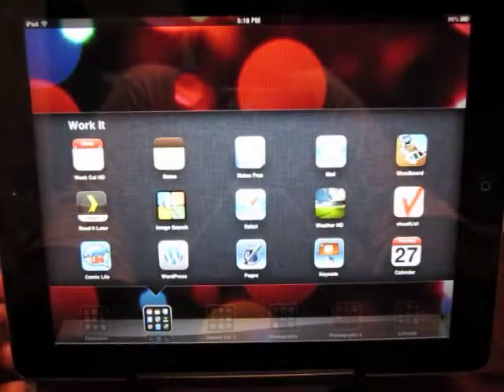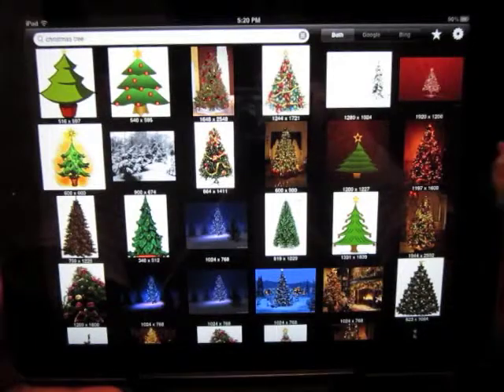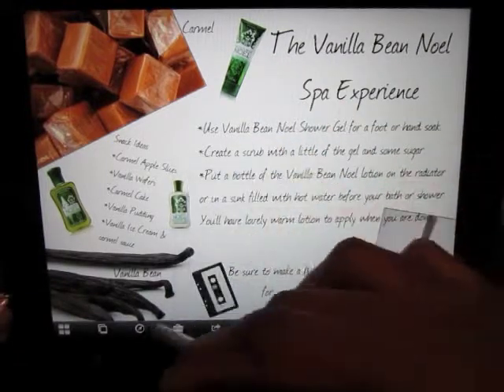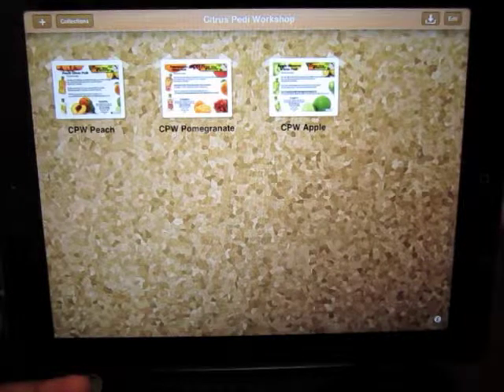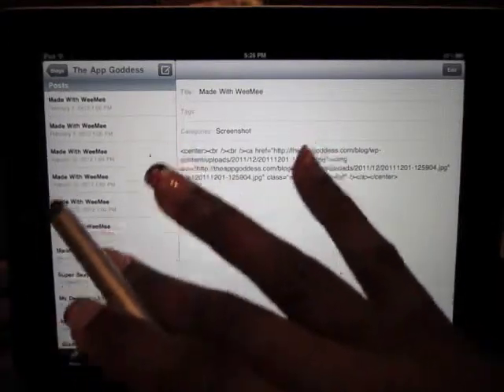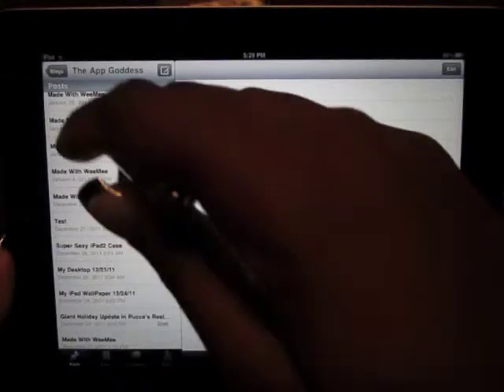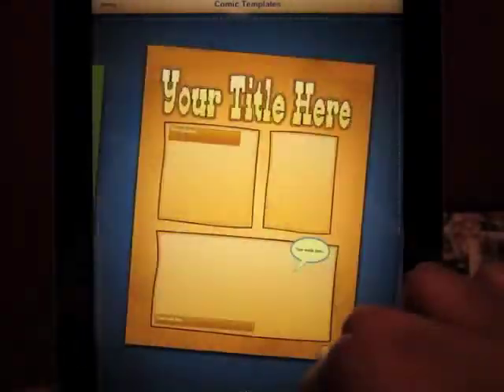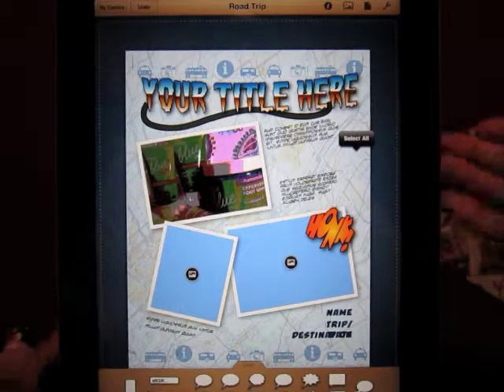Moodboard, Image Searcher, Comic Life, WordPress for iPad - LLAT iPad Edition #6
Click "Show More" for App Store direct links.

Reviews of Moodboard, Image Searcher, Comic Life, and WordPress for iPad
LLAT iPad #6